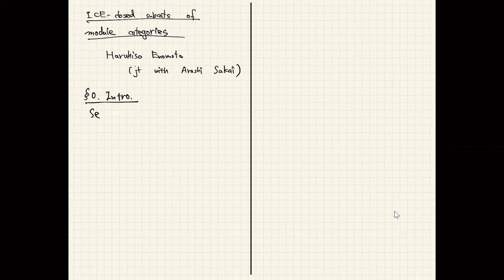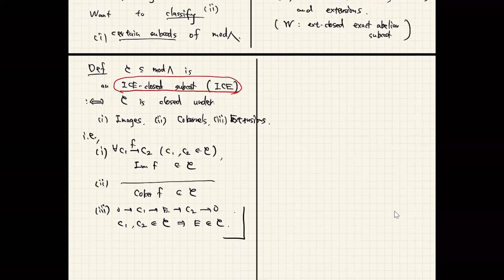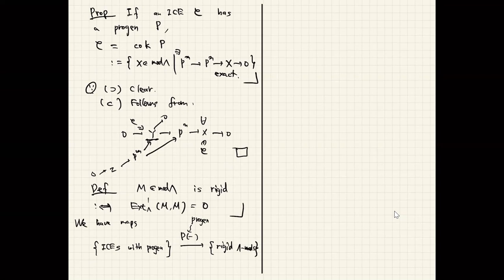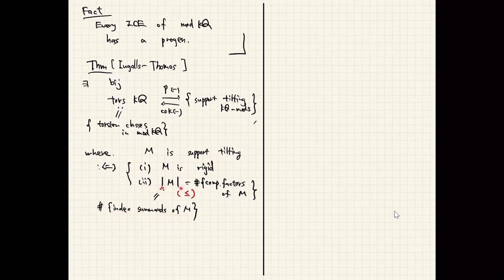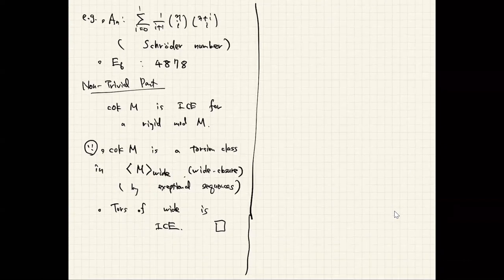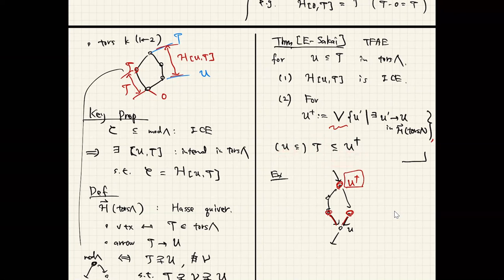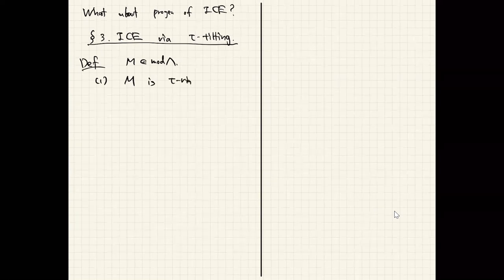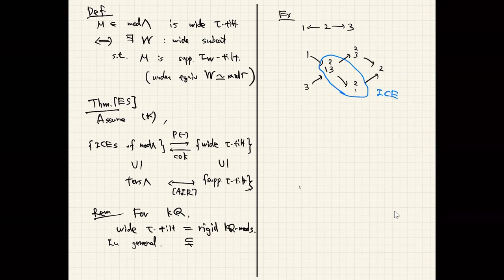ICE-closed subcategories over module categories (Kyoto representation seminar)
This is a rehearsal of my talk given at Kyoto representation theory seminar: